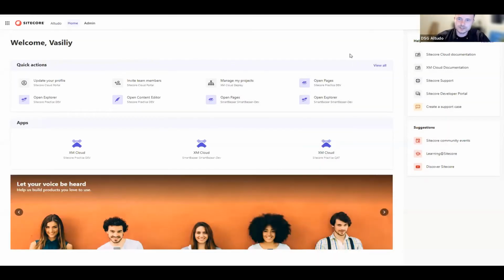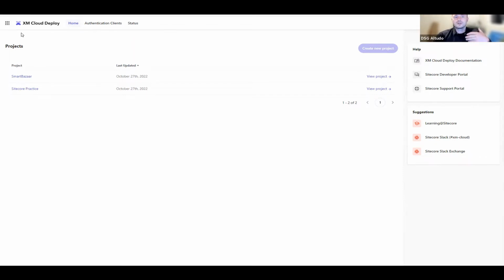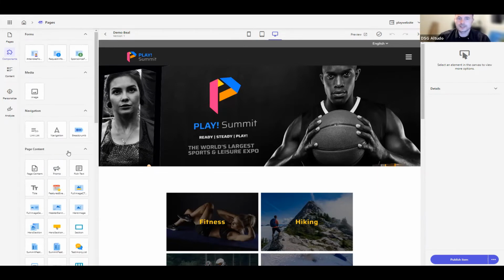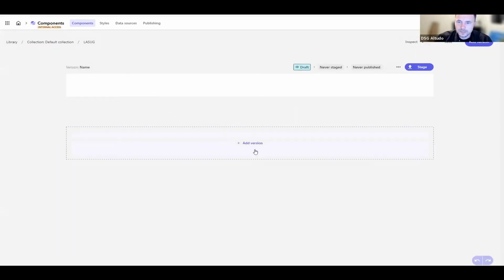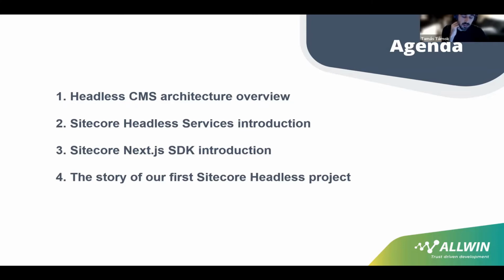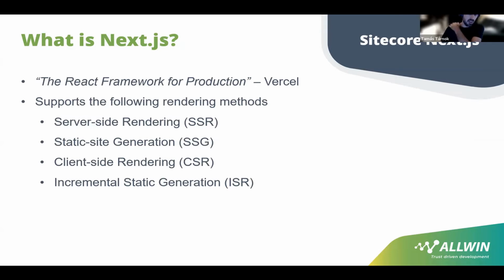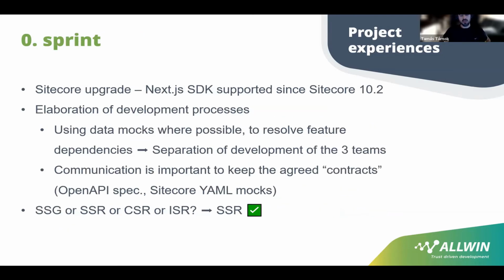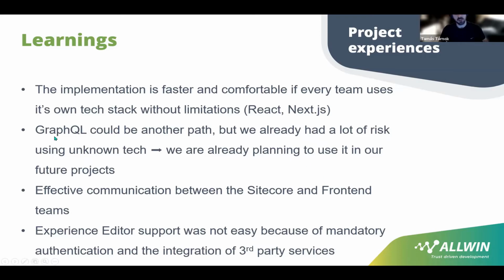Virtual Los Angeles User Group #15 - Sitecore SaaS in Action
Intro: XM Cloud Demo
Join us to view the XM Cloud in action with the new Pages, Components, and Explorer tools. We will setup an environment in 15mins with a website running and explore the deployment options, including XM Cloud Deploy.

Session 1: Sitecore Headless Next.js project experiences

In this session Tamas will talk about how he started his first Sitecore Headless project with Next.js, how it changed the development team, development processes, infrastructure, and feature focus. He will also share some challenges faced and how they were tackled.

Session 2: What's New in Sitecore XP 10.3

The long-awaited Sitecore XP 10.3 it now out and it has some new exciting features to boast. In this session Martin will cover the highlights of the new platform fresh off the print.